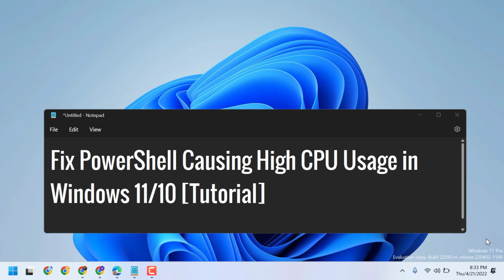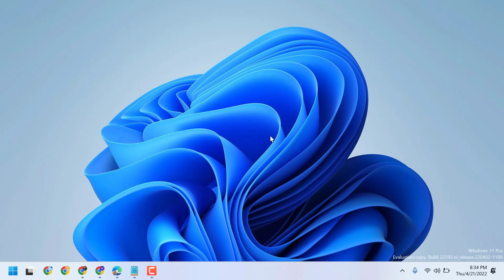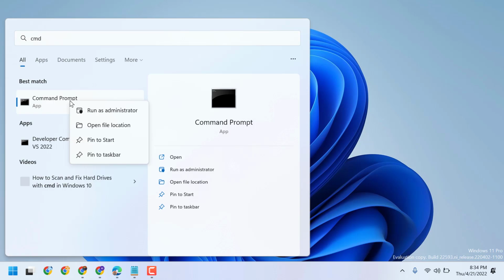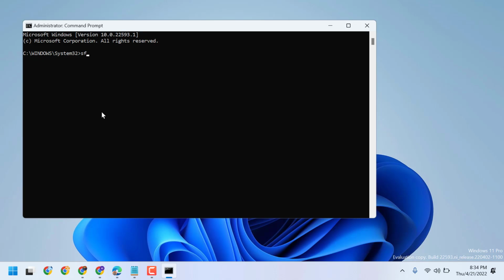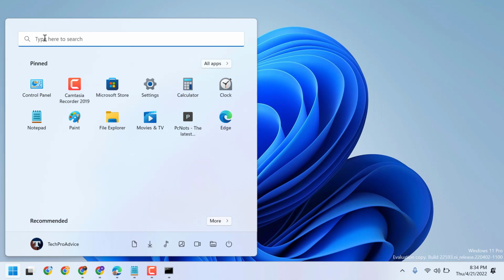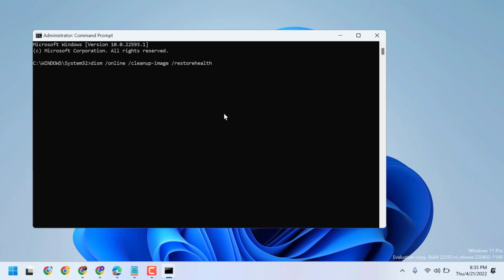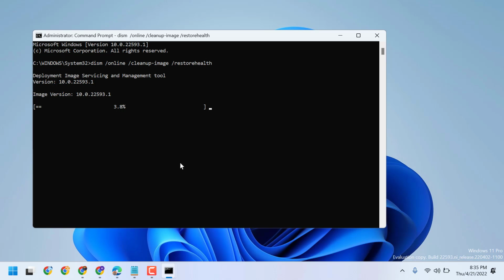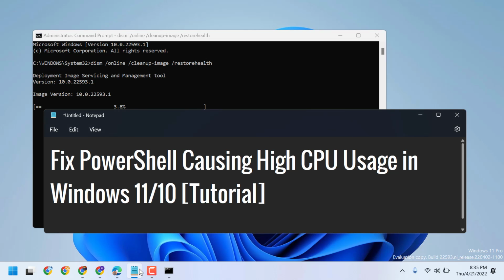Fix PowerShell Causing High CPU Usage in Windows 11/10 [Tutorial]